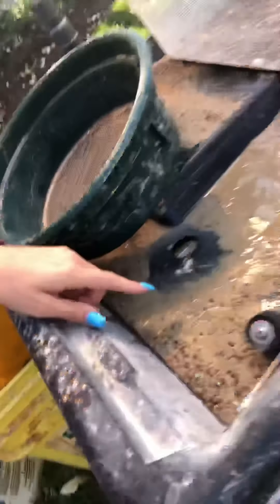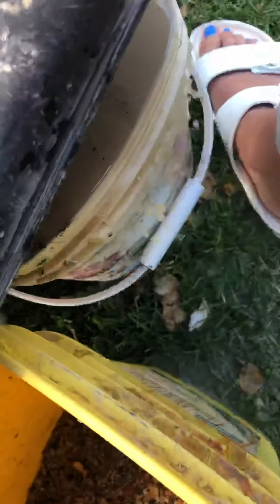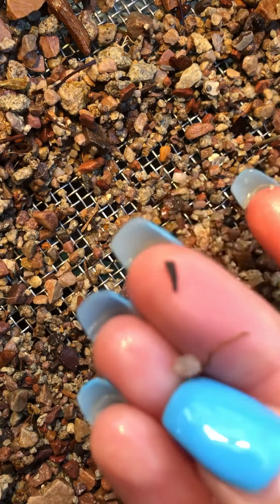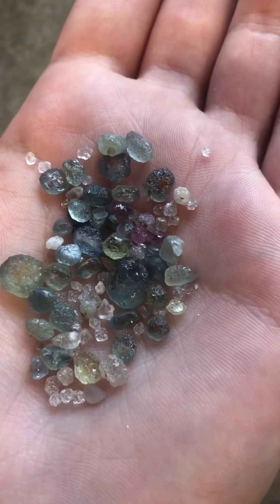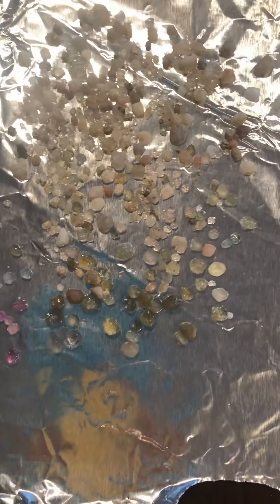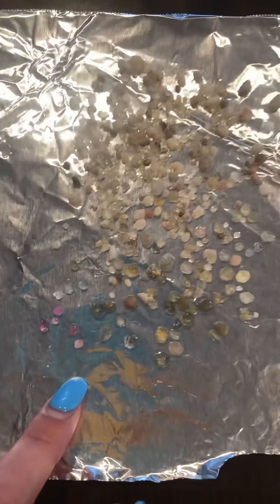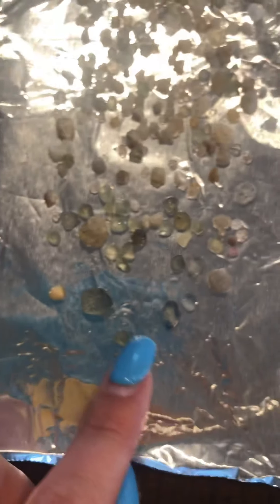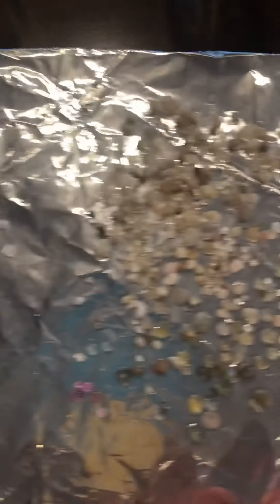Sapphire Hunting!!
This is something my family and I did to help stay the quarantine boredom. The area I live in is still in phase 2.

We love rock hounding and do it a lot! I’ve mined for topaz and sapphire, gone garnet hunting and hounded a bunch of other random stones with my fam. I really enjoy it and it almost therapeutic sometimes😂